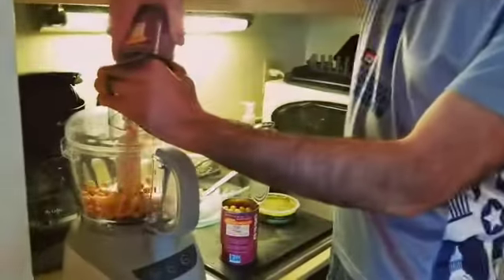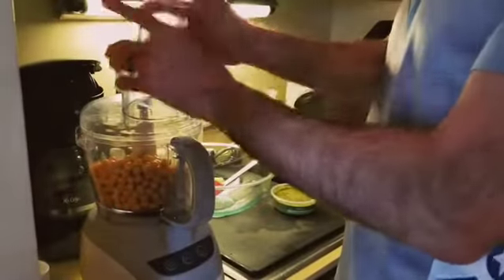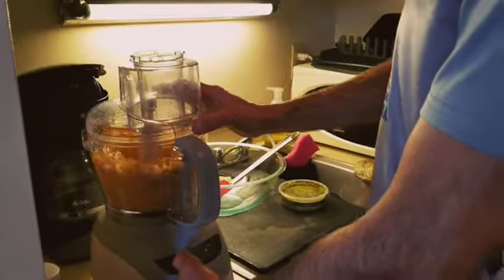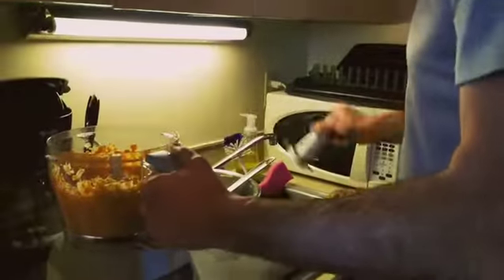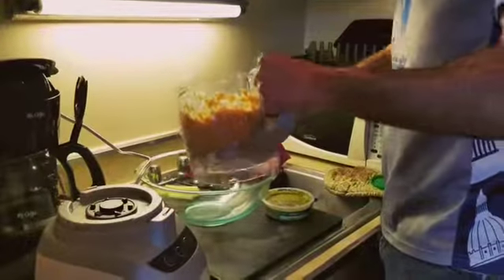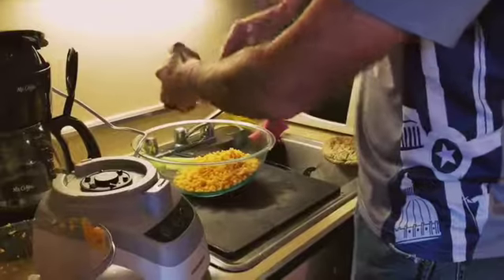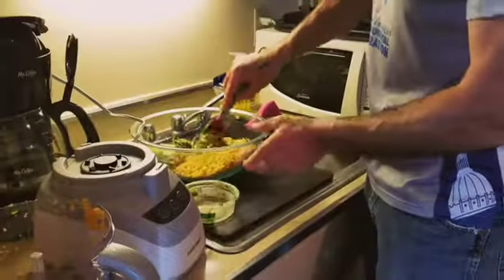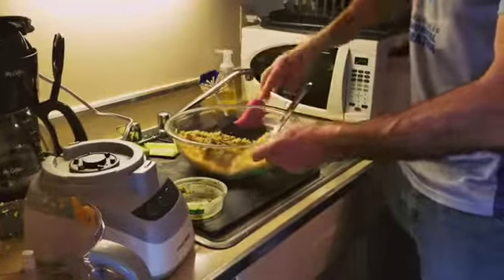Chickpea pesto salad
Use it as a sandwich filling,  or throw it on top of a salad.